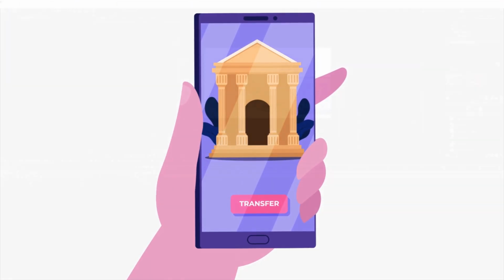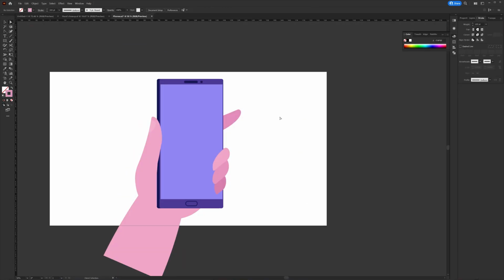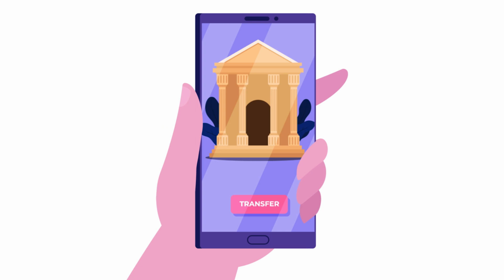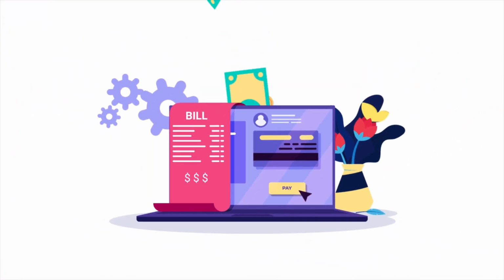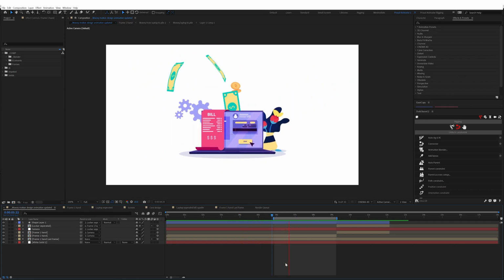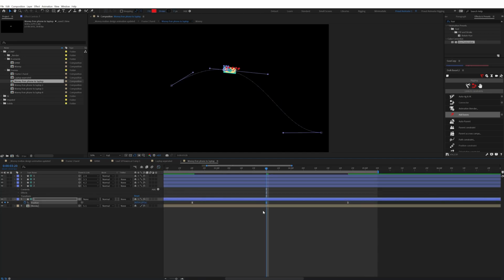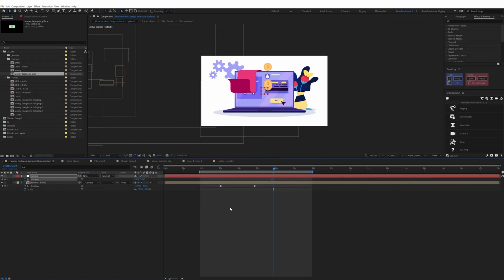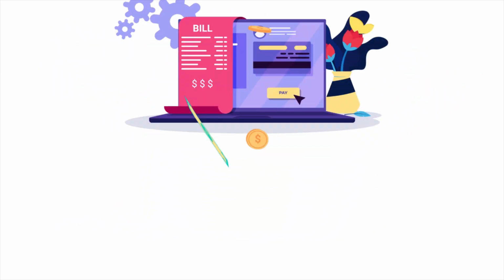How I Animated this Project || After Effects Workflow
Hey Guys,
Welcome to Proud Animator.
In this video, I am going to show you guys how I animated this animation project in After Effects.